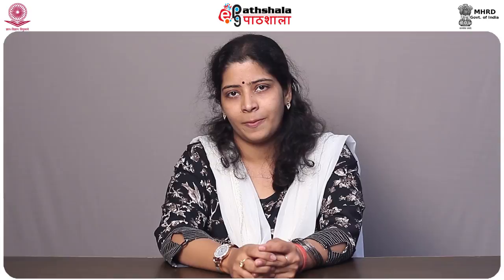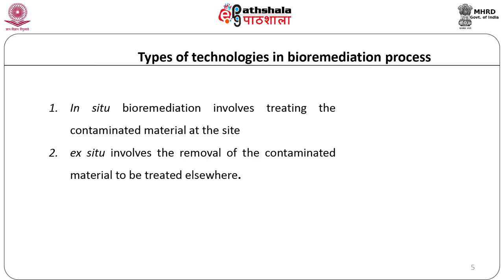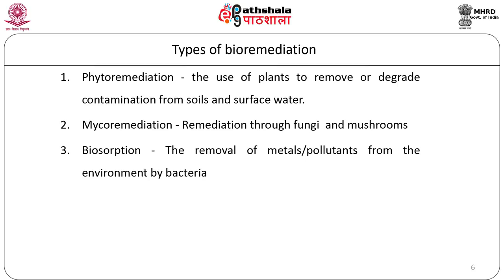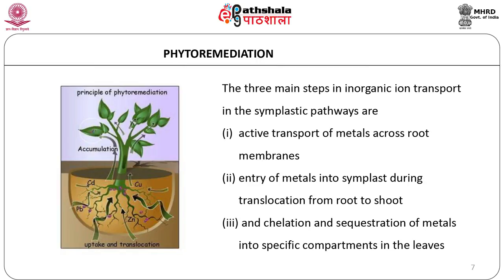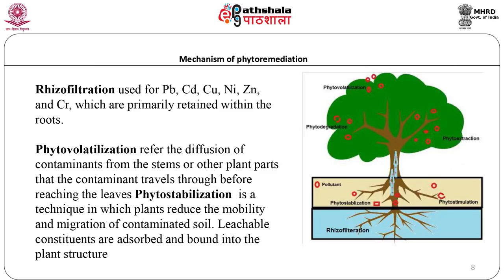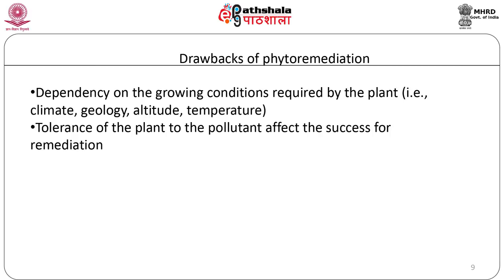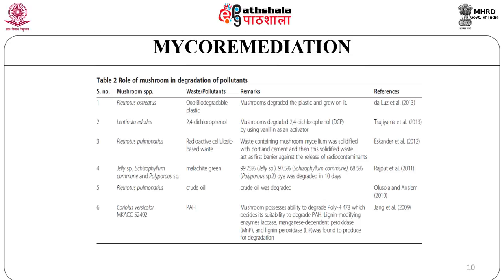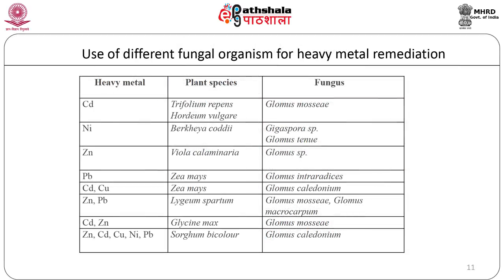bioremediation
Subject: Botany